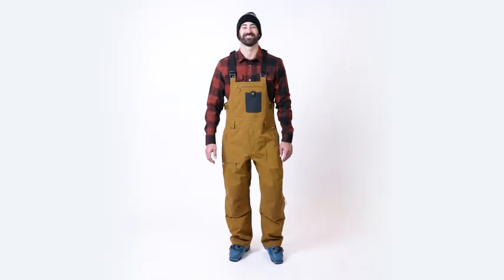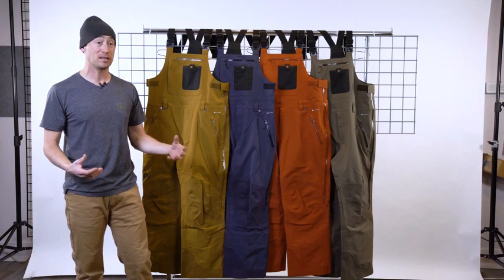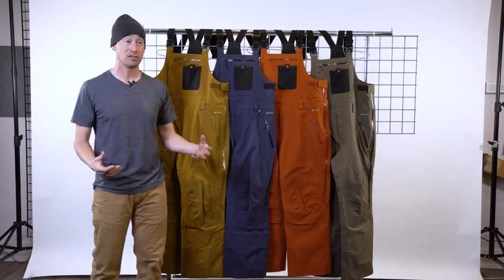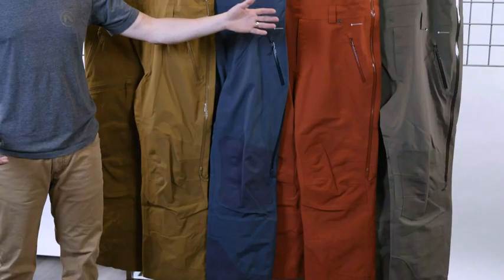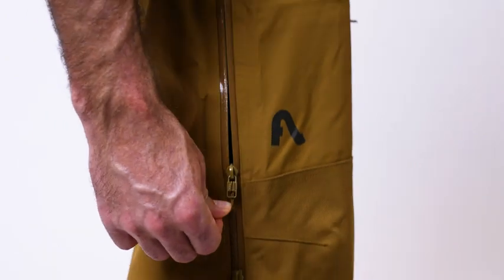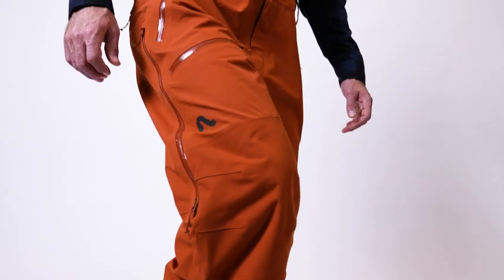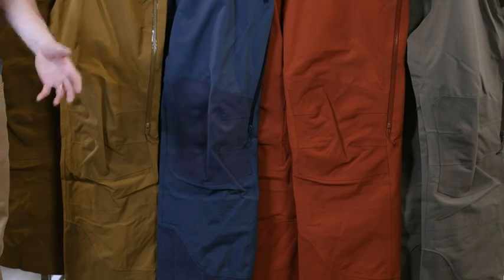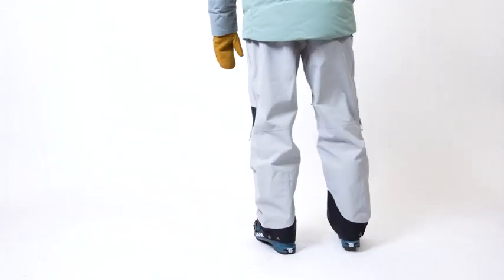Amazon com Flylow Men's Baker Bib Waterproof Breathable Ski